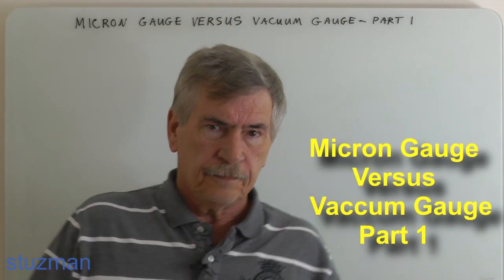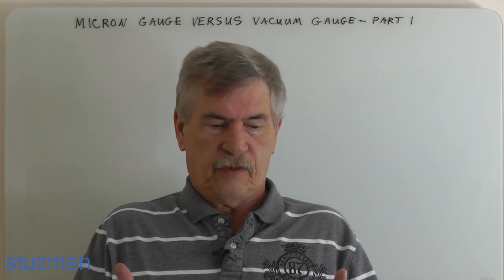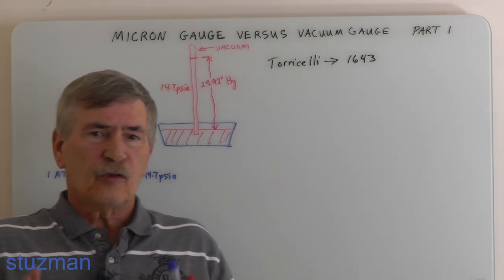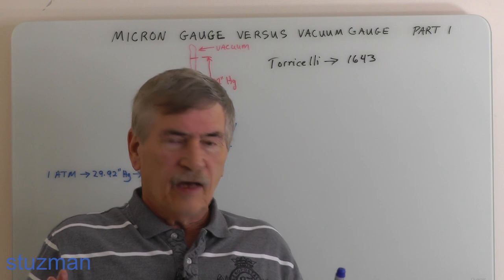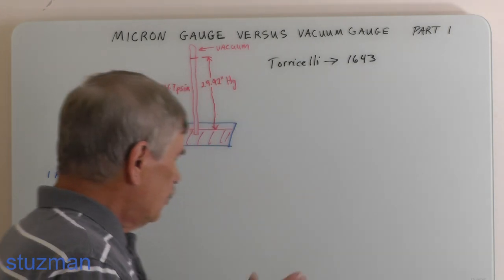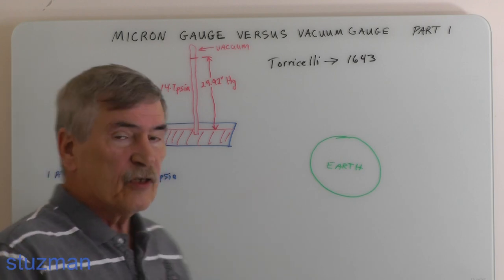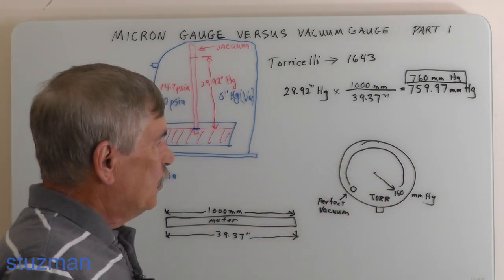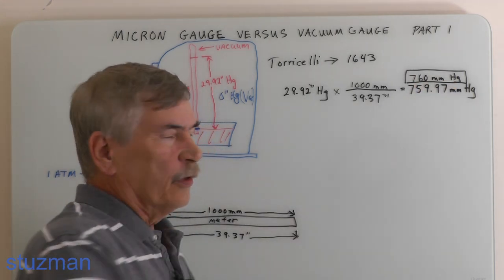Micron Gauge Versus Vacuum Gauge, Part 1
This will be a two part video series. In this video I'll be discussing pressure, vacuum, the different units of pressure, absolute and gauge pressure. Also I'll show how to convert between the different units of pressure. In the second video, I'll do a test to compare a micron gauge against an analog vacuum gauge and we'll compare the results. Enjoy the video and thanks to all for watching!